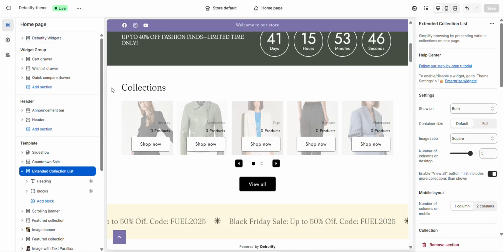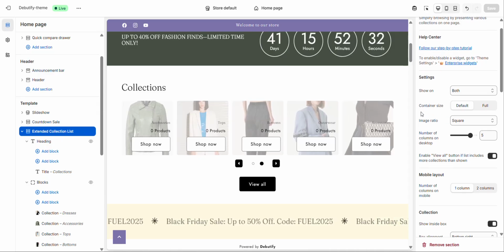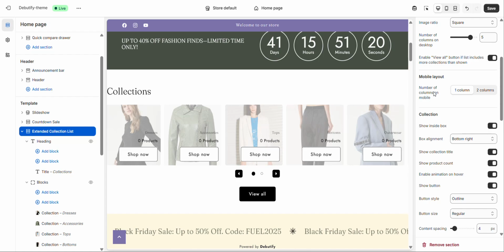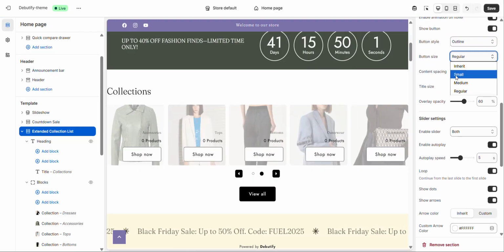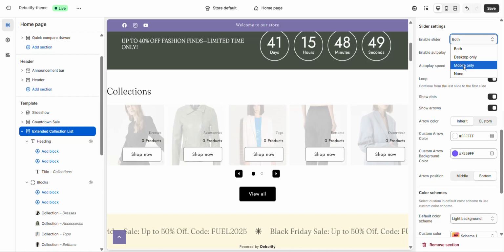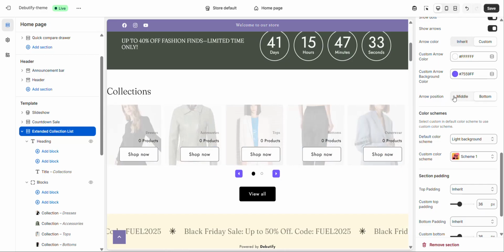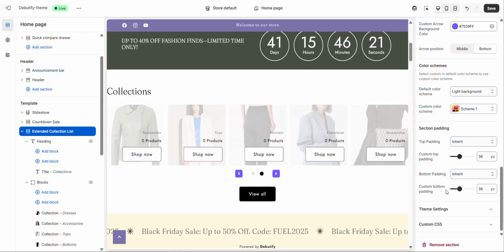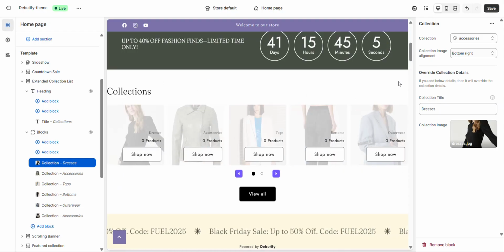Display More Products with the Extended Collection List Widget in Debutify!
🛍️ Want to showcase more of your products without overwhelming your customers? The Extended Collection List widget in Debutify lets you show off additional collections in an organized, beautiful way. This is perfect for stores with large inventories!

⭐ What you’ll learn:

 ✔ How to add an extended collection list to your homepage.
 ✔ How to organize collections and make navigation easier.
 ✔ Tips for improving user experience with a clean design.

Tools I recommend:
AI

🔧 AI Tools Featured:
• .Storedomains →